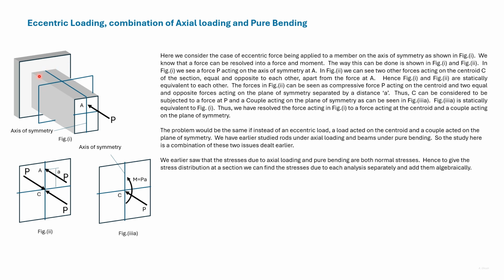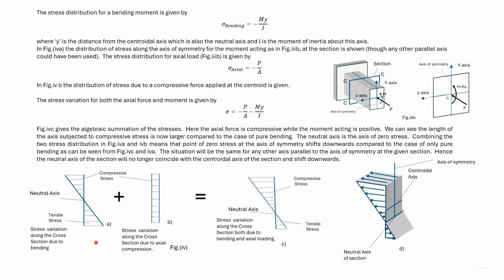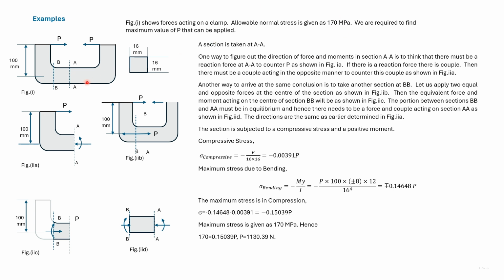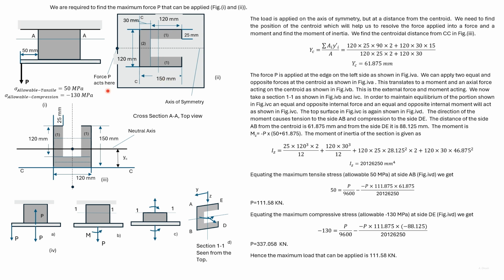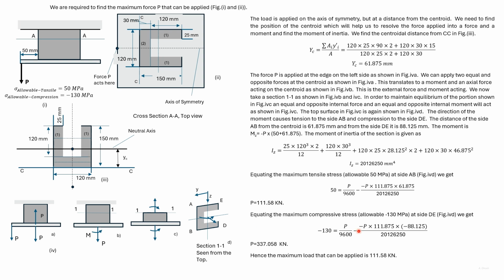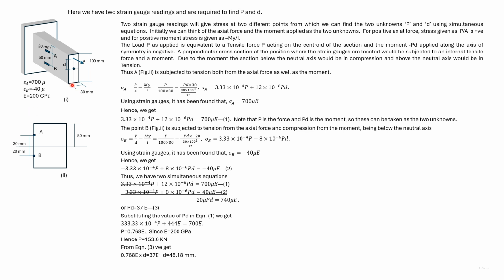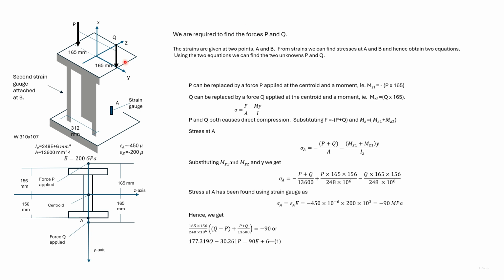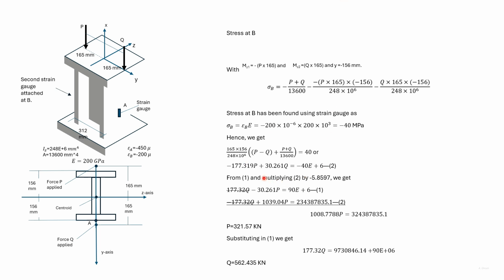Mech. of Materials-Bending-Eccentric Loading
Session 31, Eccentric Loading,
We discuss the case of eccentric load applied to the axis of symmetry.  Such loading is equivalent to a force acting on the centroid and a moment.  The stress distribution at a section perpendicular to the axis for such a case is discussed.  The neutral axis of a section in such a case do not coincide with the centroidal axis.  Examples including those involving strain gauge readings are given.